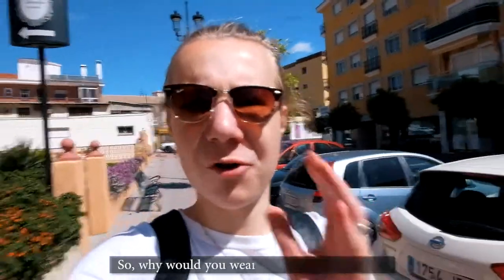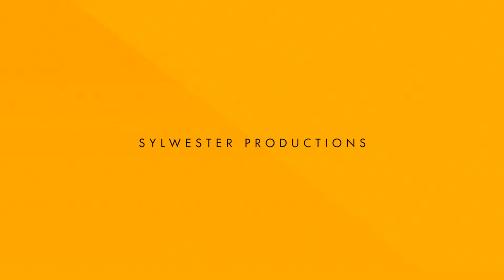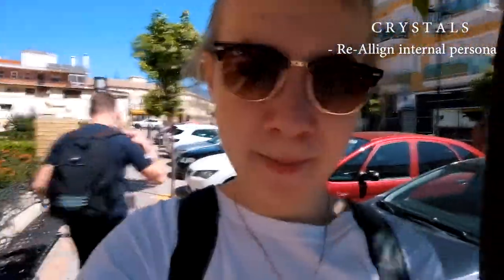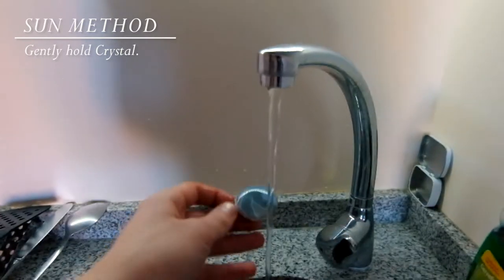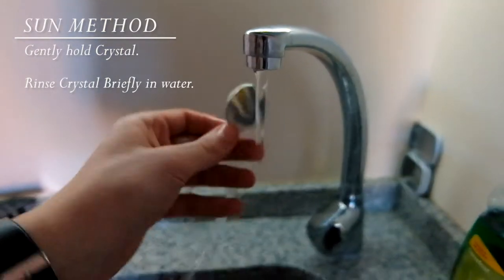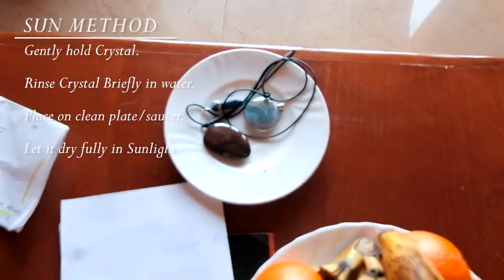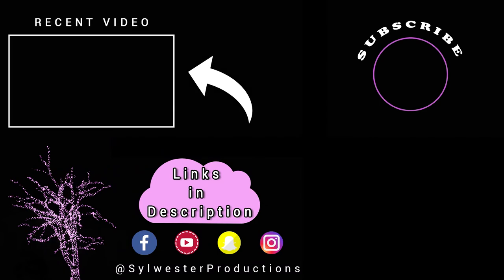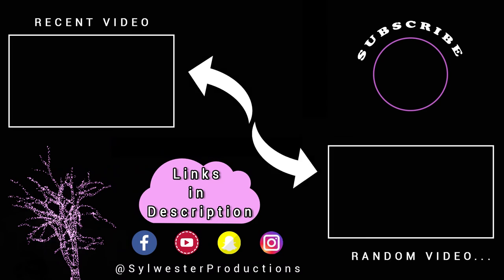Cleanse Crystals EASY with just Water | How to & Why?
In this short video discuss crystals, why I wear them, what they do and how to cleanse them.

There's a lot that I discuss, so stay sharp :)